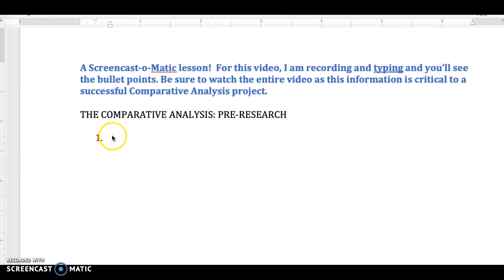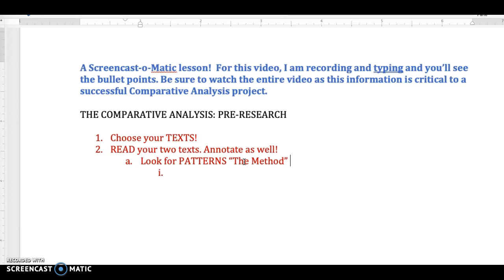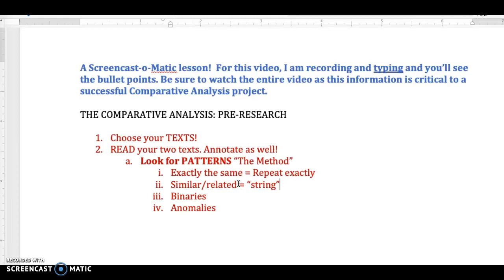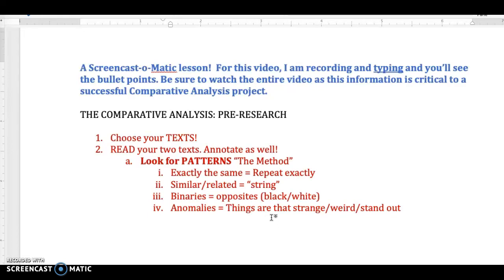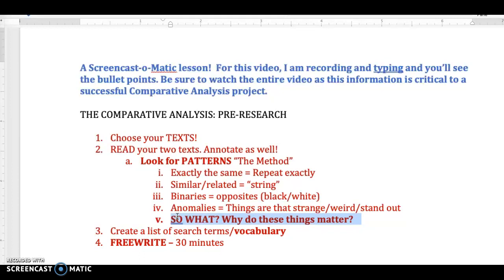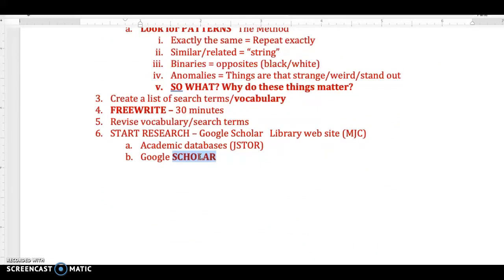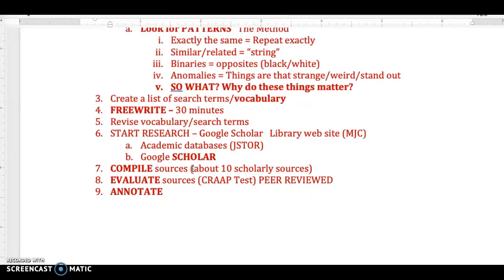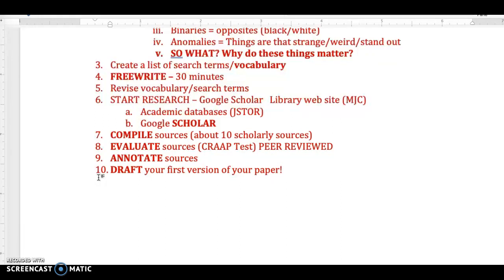Preparing for the Comparative Analysis